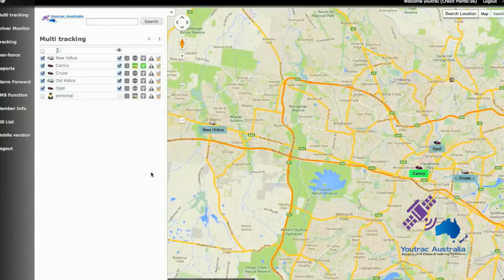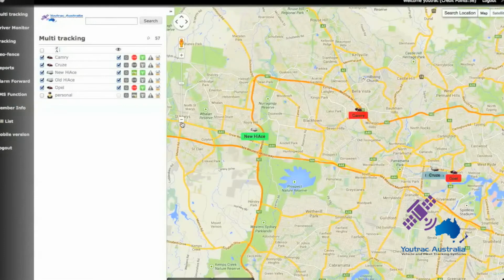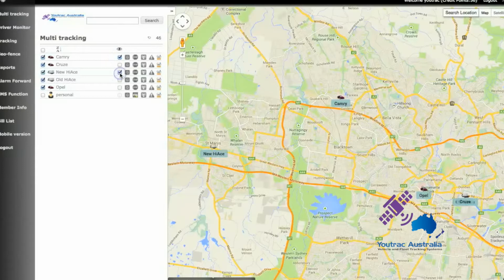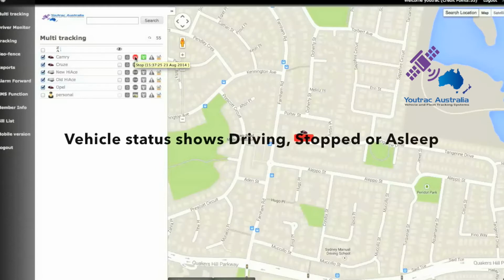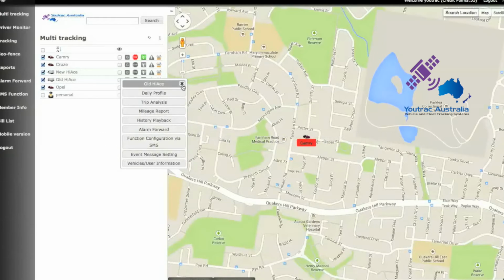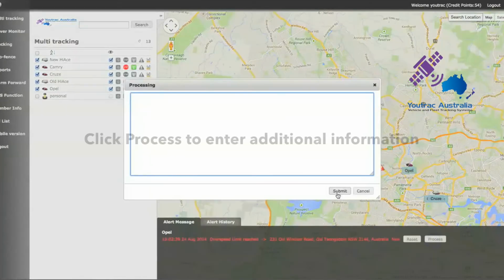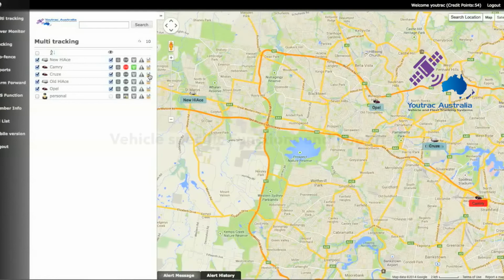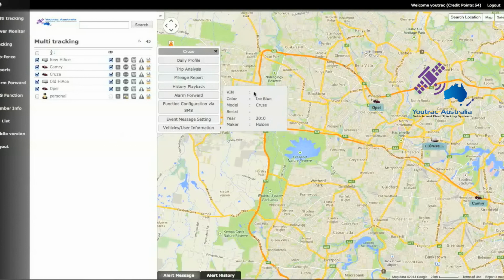Youtrac Australia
Multi Tracking  Youtrac Australia